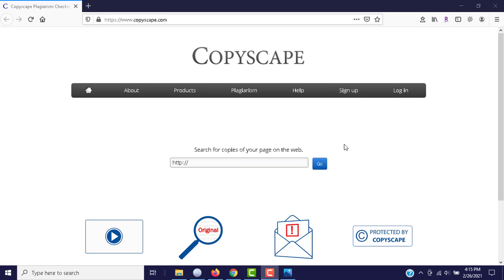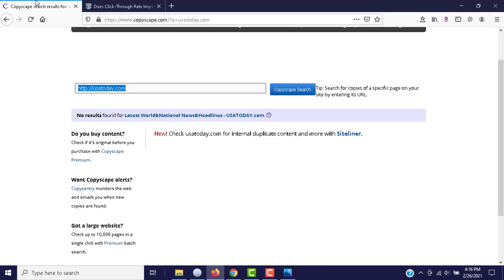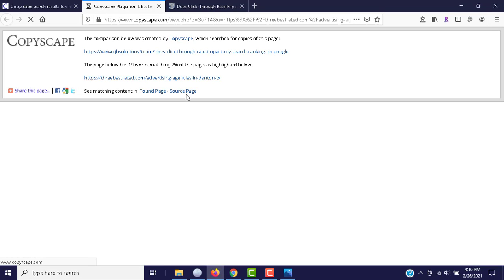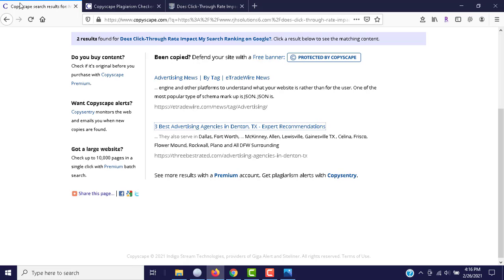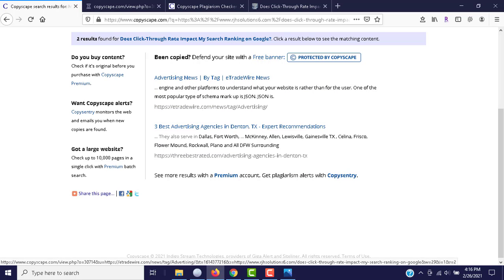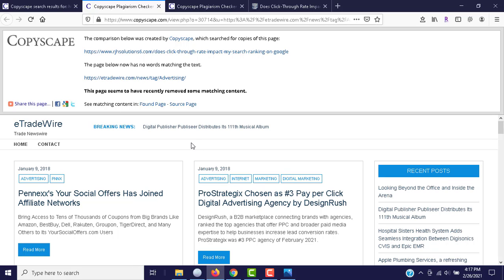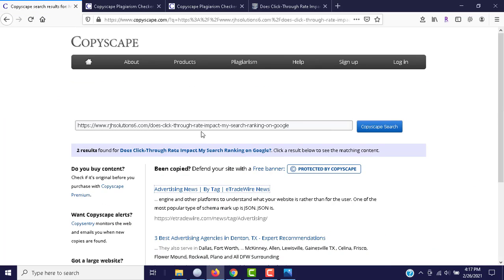Free SEO Tool and Tips to Help you Rank Higher on Google / Bing - Free Plagiarism Checker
Here is Free Tip and Tool on how to make your website rank higher. Most people higher an SEO firm or just copy and past content from another source.

This is consider duplicate content and use to trigger ranking penalties on Google. We all the changes Google has done over the years. I haven't seen the penalties other than the fact if there is too much duplicate consent on a page of your website then Google might just mark the page as duplicate and it will list very low in the search engine if it list at all.

 Here are some tools to identify if you have duplicate content in your website. Copyscape.com is a great too to start with.

 Now if you have a competitor that has  copy your content then what I've seen happen is the first place to post the content gets credit and the other get ignore. This is only true if Google has index your website page before your competitor duplicate it. Otherwise if there is a date Google might be smart enough to go off of that or might disregard both places with the content.

I don't usually see this as most of the times when someone copies a page from a website its usually been out for a little while.